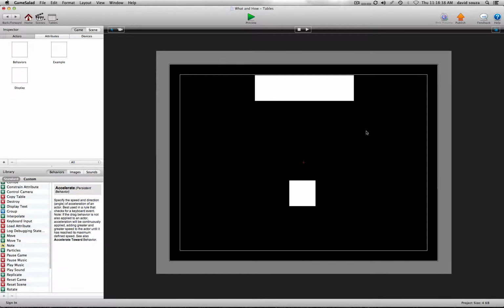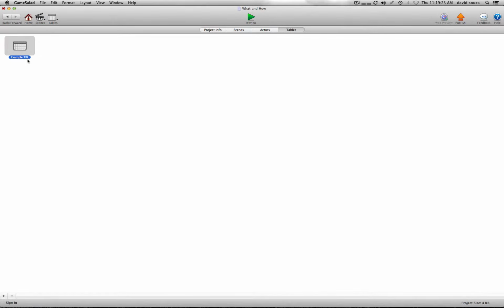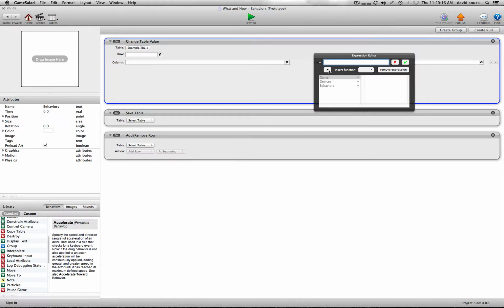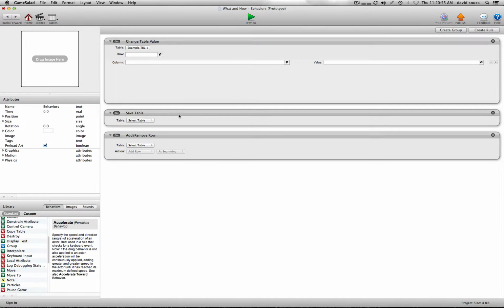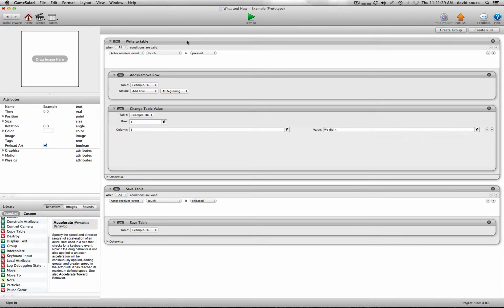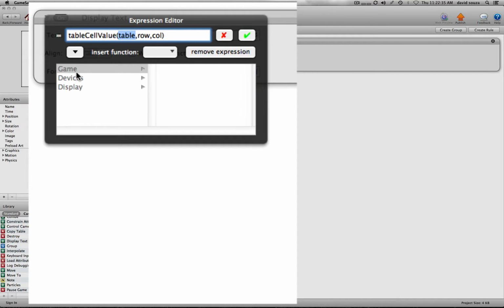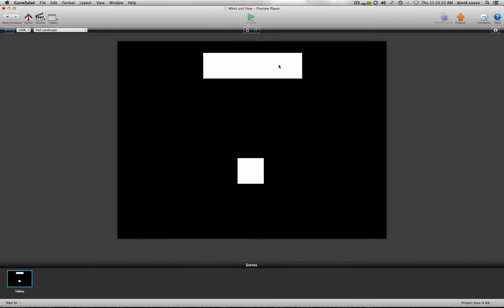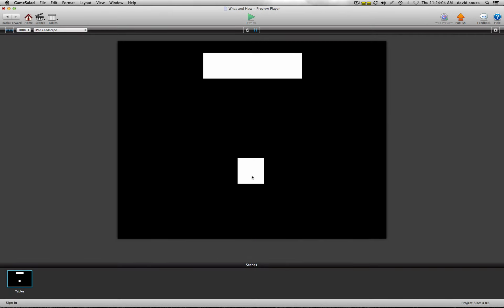Tables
About Table Behaviors and how to use them